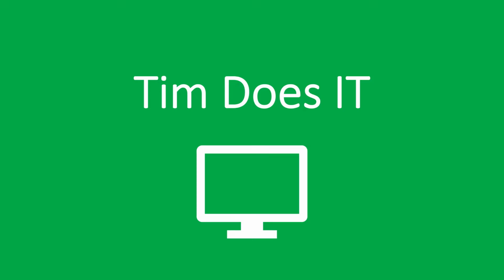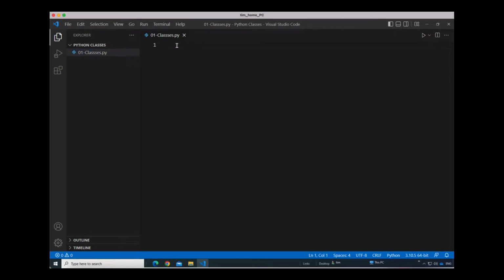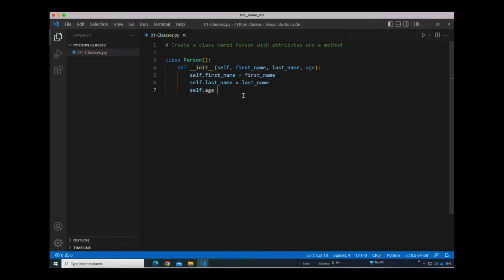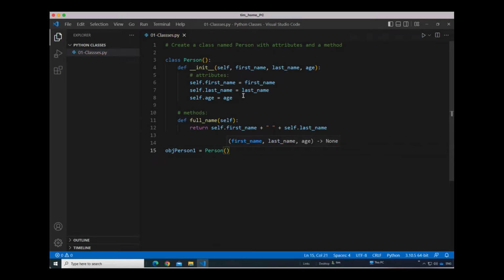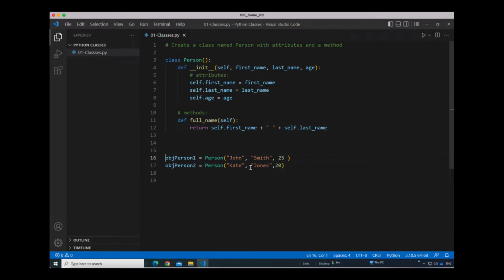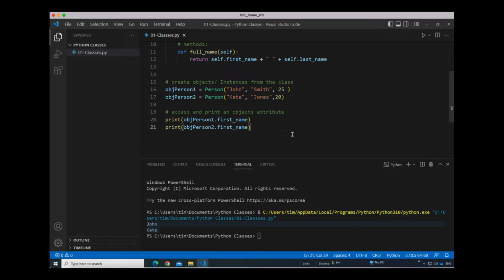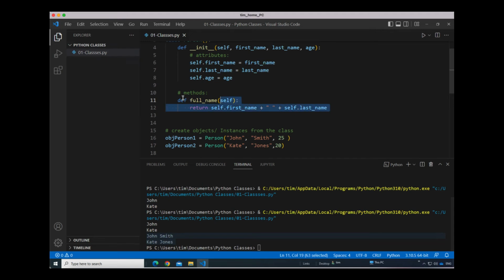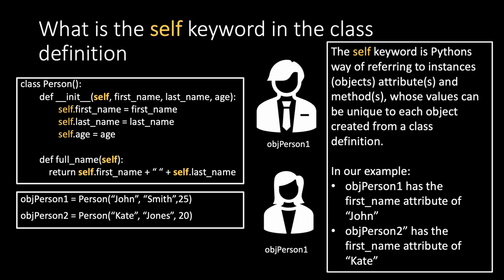1- Python Classes and Objects for beginners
WELCOME BACK. In this Python programming video we will create a simple class and use this class to create objects.

Class programming is a powerful tool that developers can utilize when creating software.

Understanding how classes work also helps with comprehending how Python builtins are constructed and assist in use of them.

In this introductory video we create own own class and create/instance objects from the class definition, and the differences between an object/Instance and a class.

Also. we will learn about instance attributes and instance methods and use of the Python  *self* keyword.

Timestamps:
0:00 1- Python Classes and Objects for beginners
0:07 What is a Python class and Why use them?
0:25 What are Python class attributes and methods?
0:42 What is a class Instance/Object
1:22 Creation of class
4:08 Create an Instances/Objects from the class
5:50 Access an instance/Object attribute(s)
7:29 Call a instance/Object method
8:55 self keyword in class definition What and Why